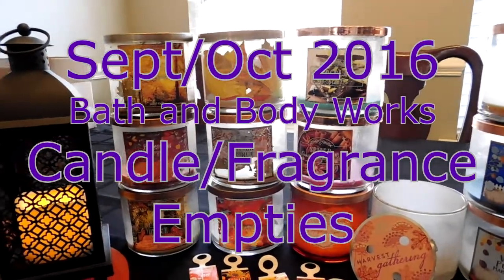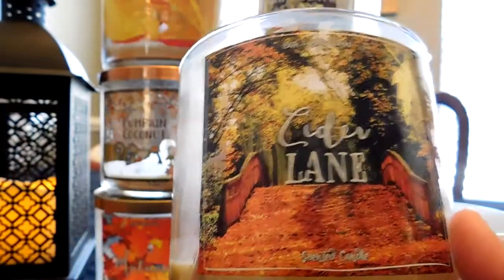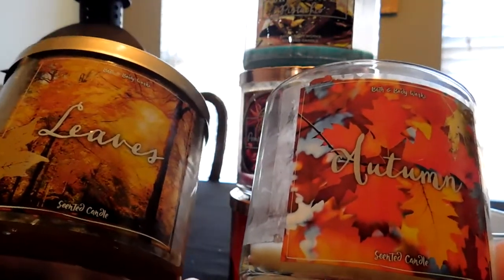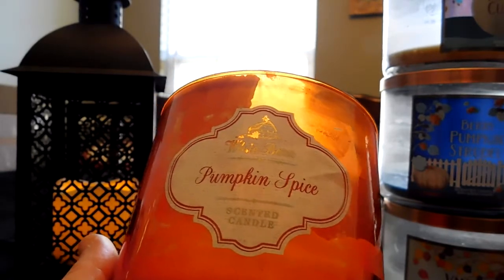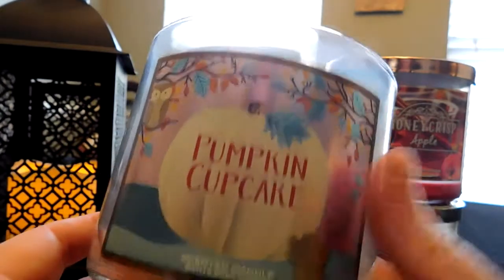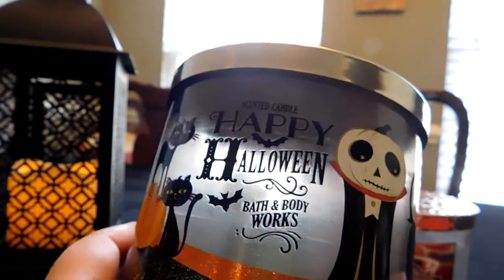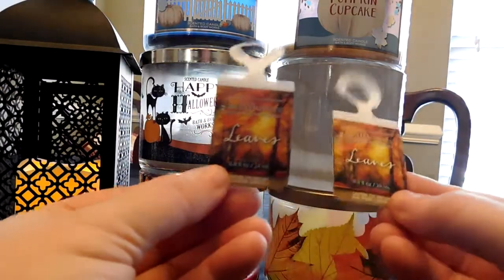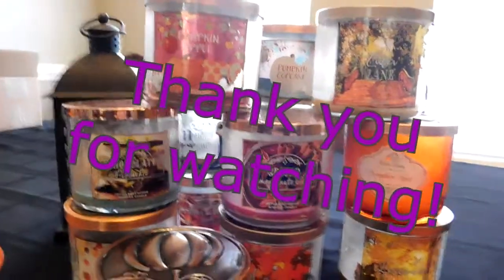Sept./Oct. Bath and Body Works Candle Empties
Candles I burned and wallflowers I used in the months of Sept and Oct. 2016. The video is another long one because I combined both months so thanks for bearing with me. :)

Let me know which video you would like me to do next.. Huge Yankee candle haul, Massive BBW winter candle haul, Scentsy haul, BBW wallflower haul.